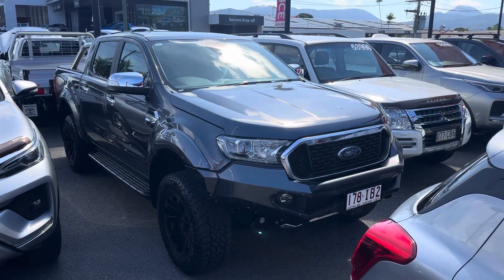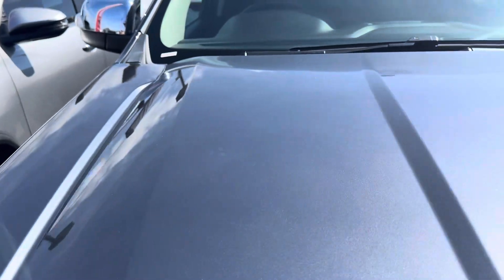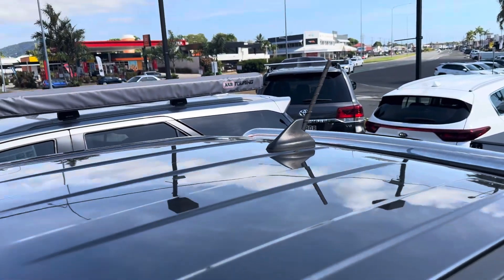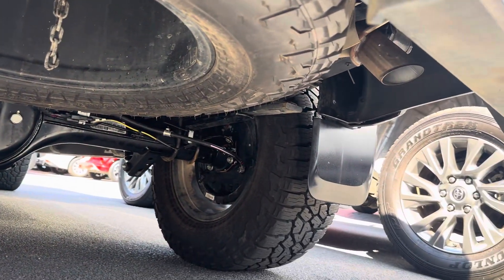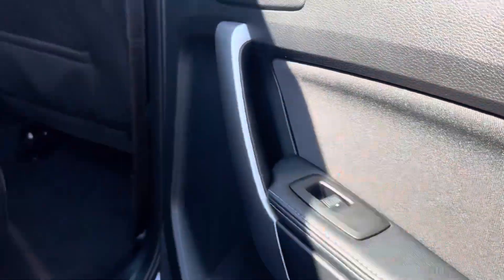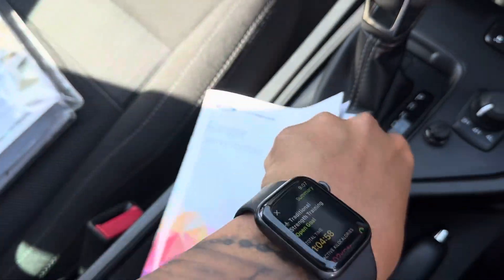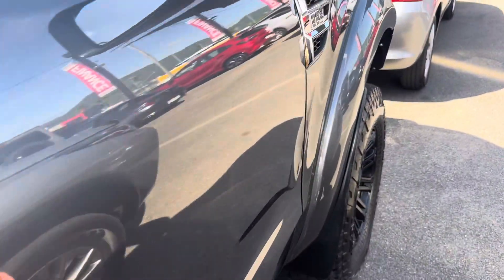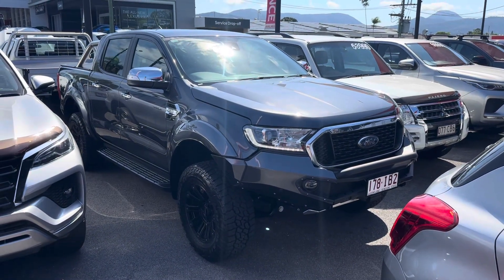2021 Ford Ranger XLT - 3.2L 4X4